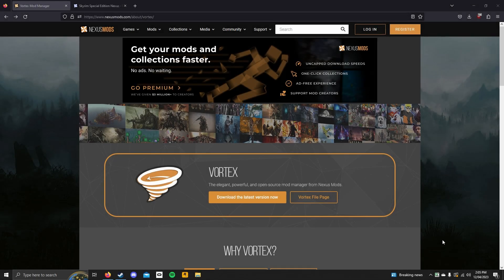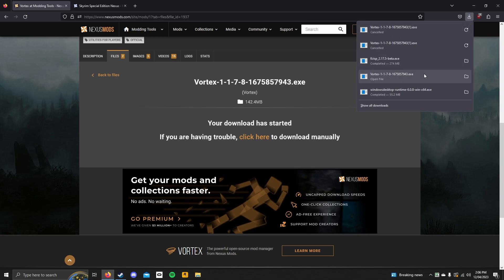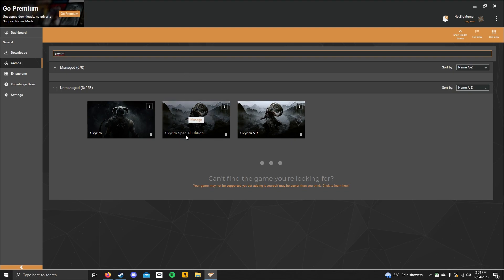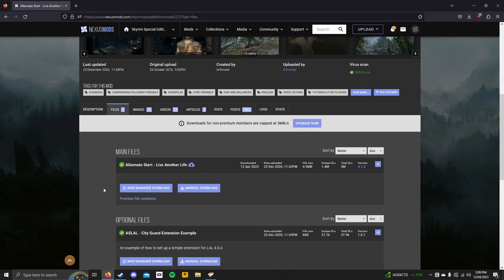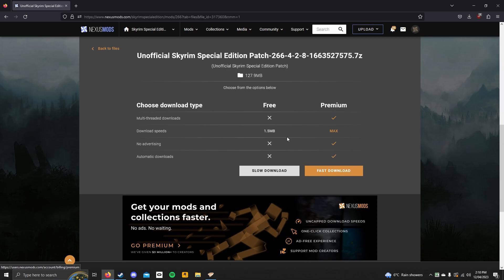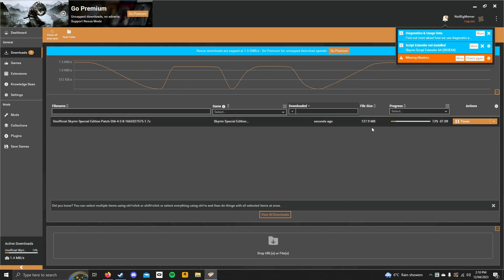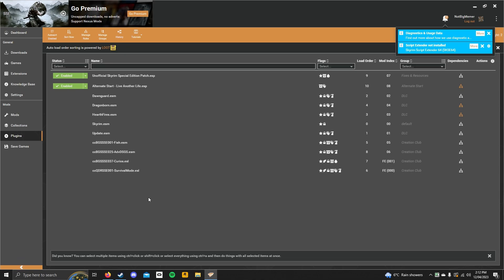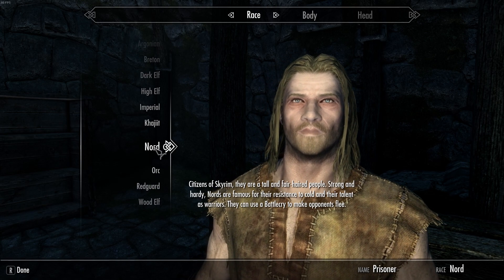How To Install Skyrim Mods Using Vortex UPDATED